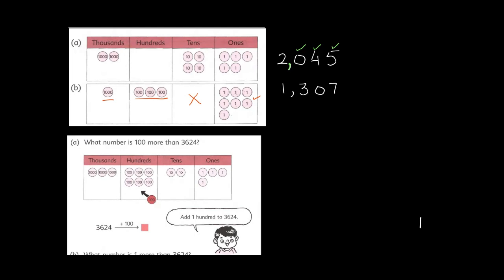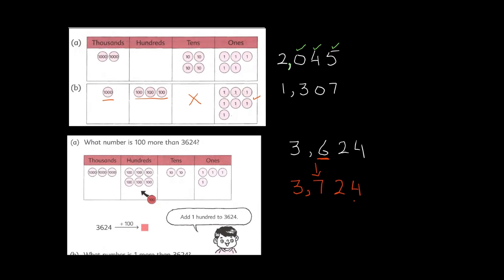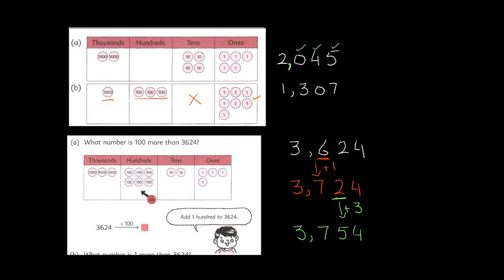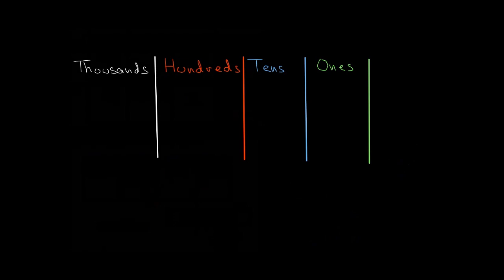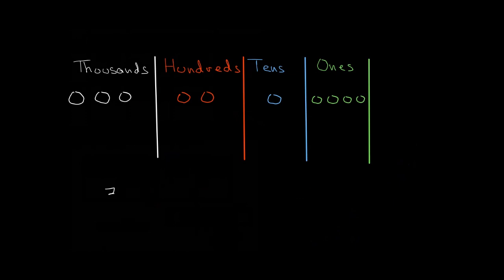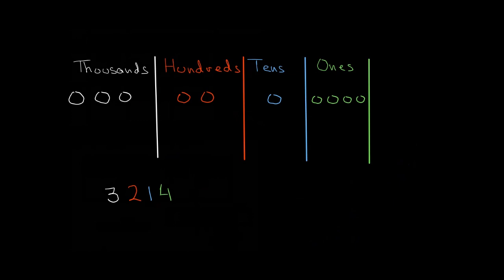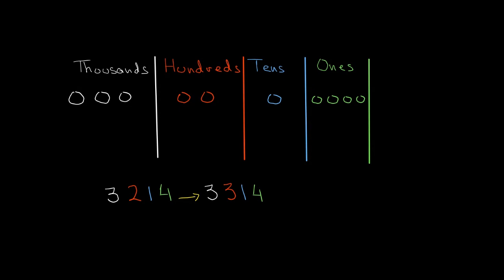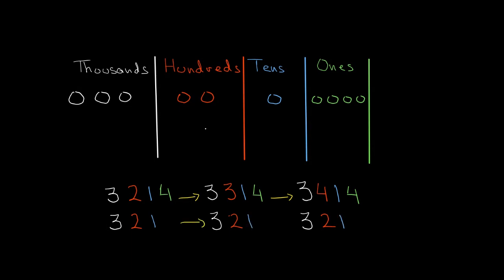01-03 Numbers to Ten Thousand Part III